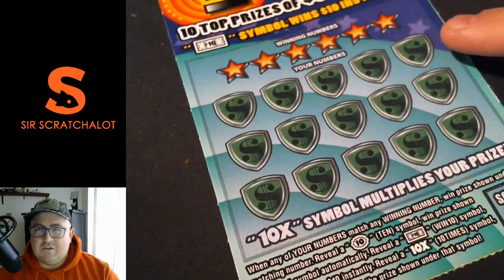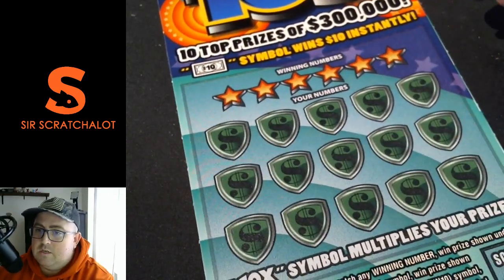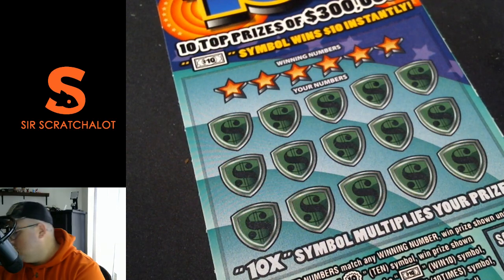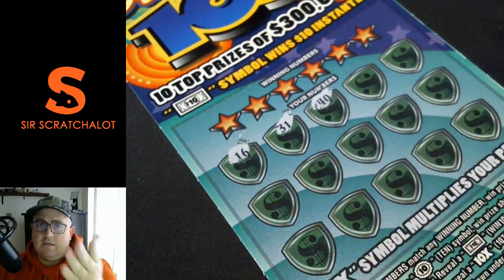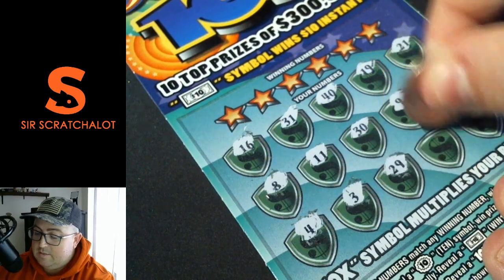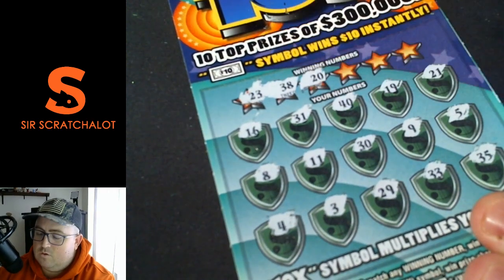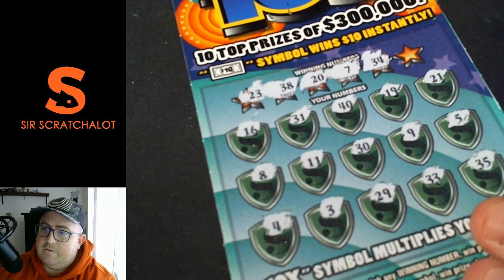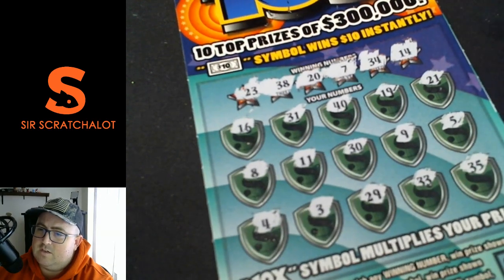Fantastic 10's PA LOTTERY!! MASSIVE SUBSCRIBER WINNERS!! MUST SEE!!!